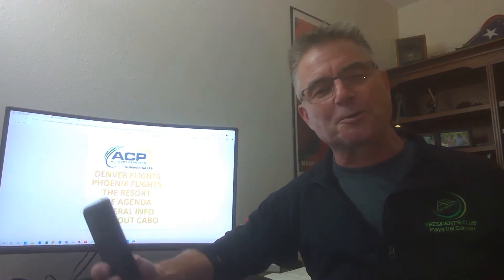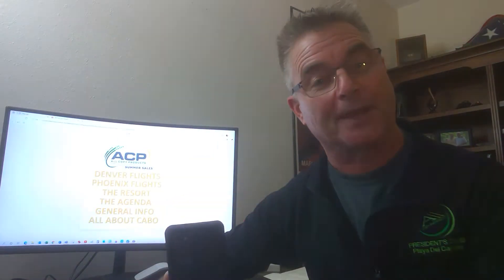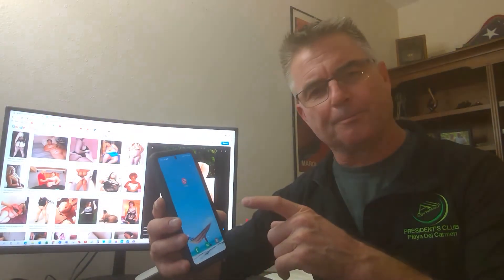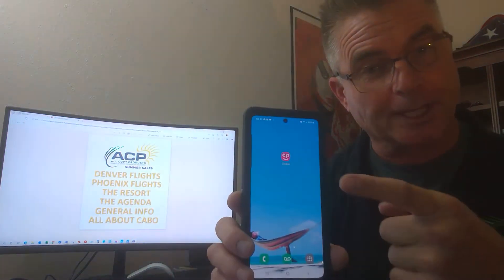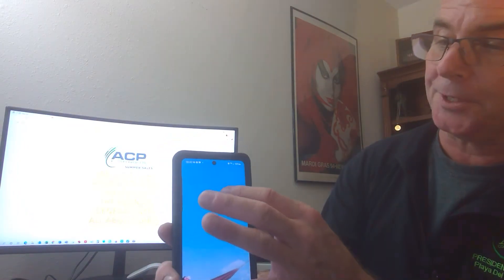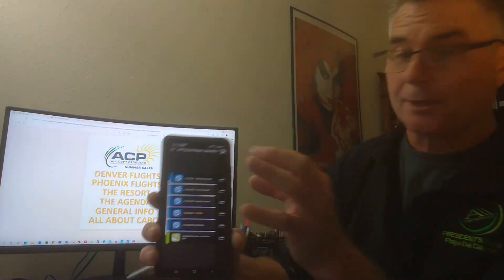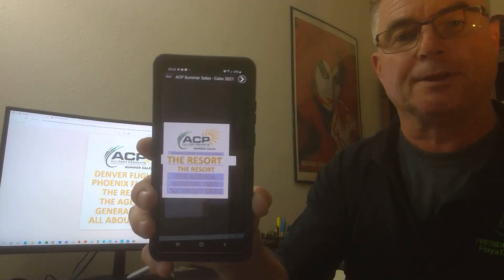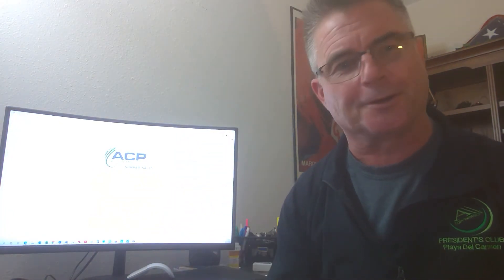ACP Fun 2021